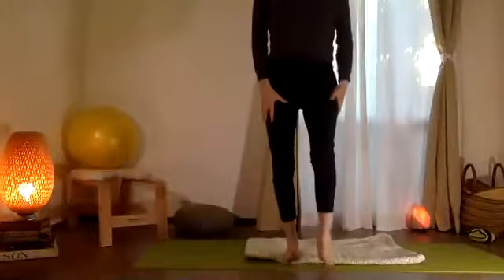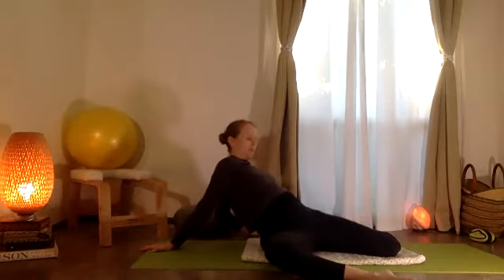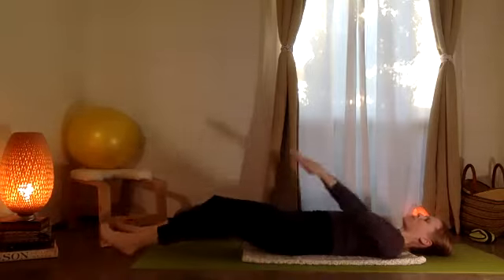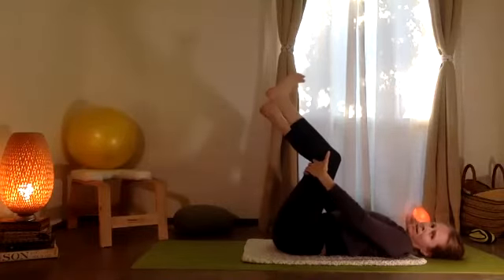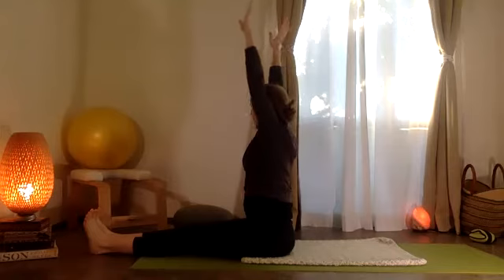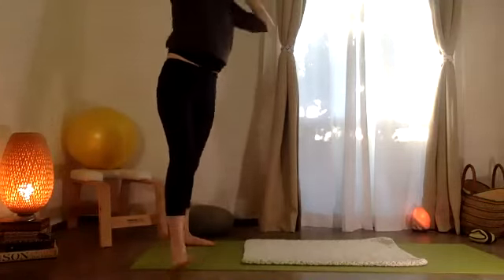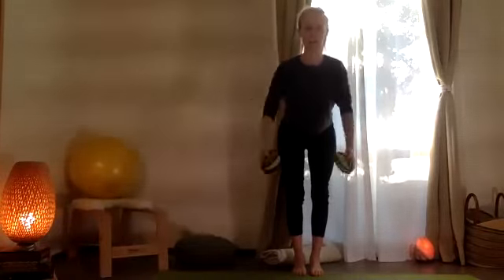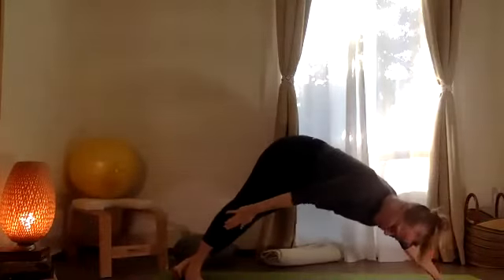Pilates 1-5-20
A vigorous & full-body practice for energy and strength.